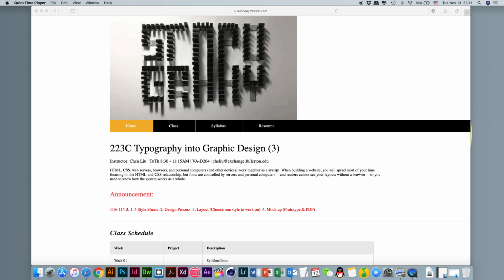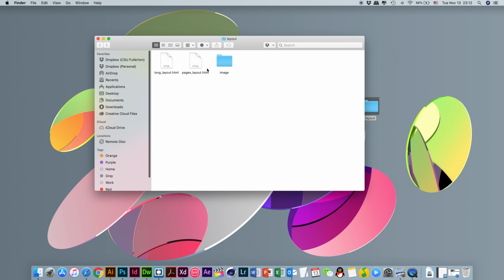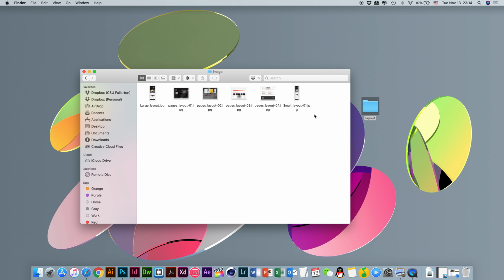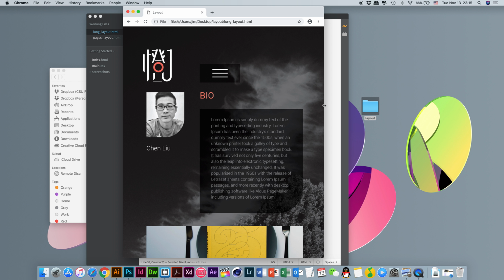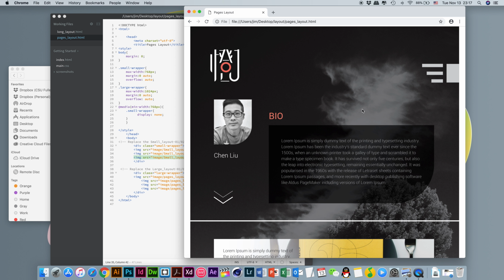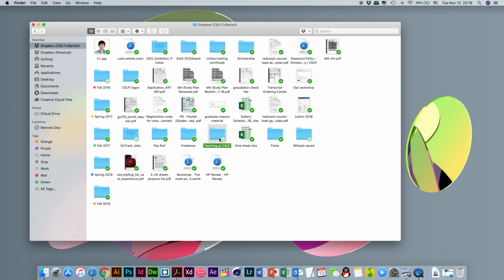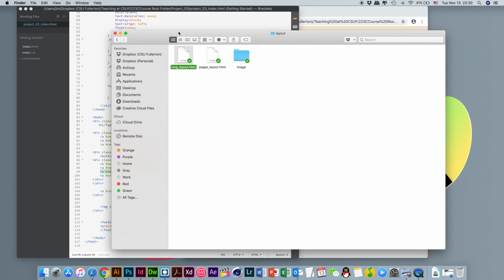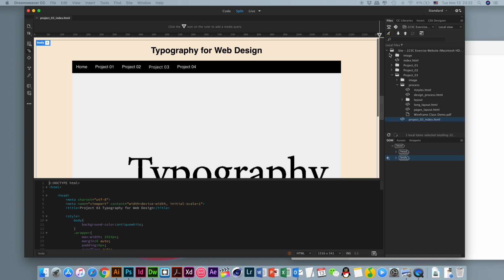Layout html templates guidline